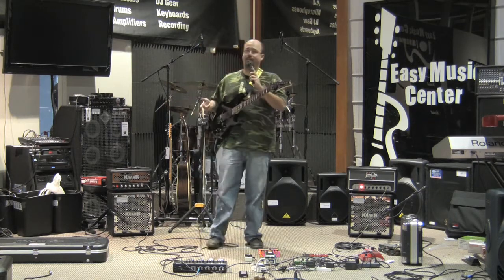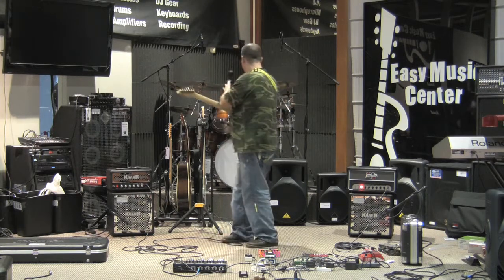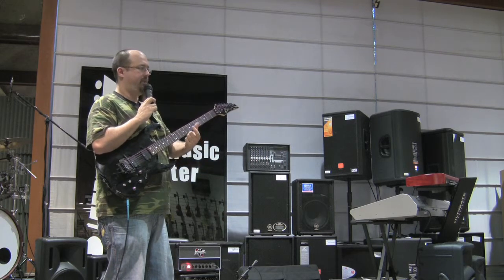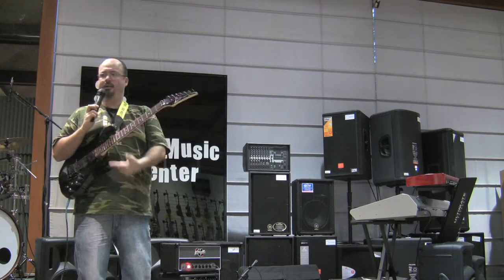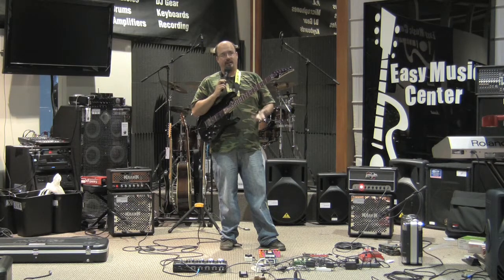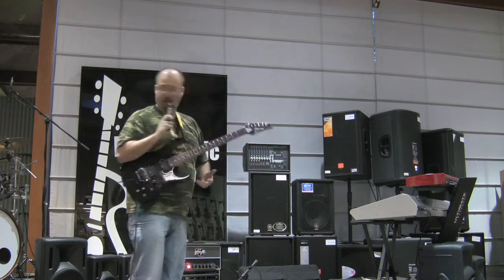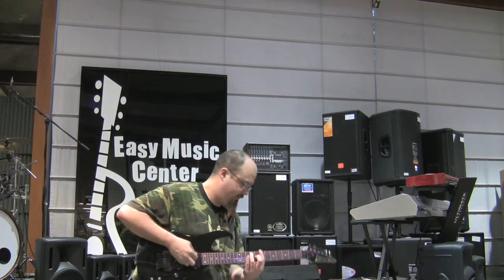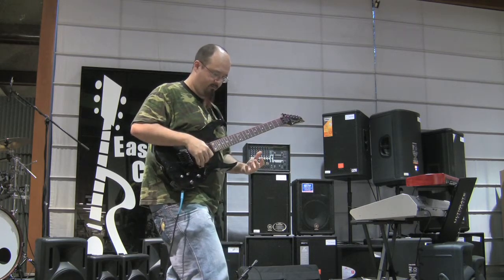3/5 Effects Pedal Clinic w/ Billy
Billy Reichling of Easy Music Center Pearl City shows us different types of effects used with guitar and how to get the most out of your gear